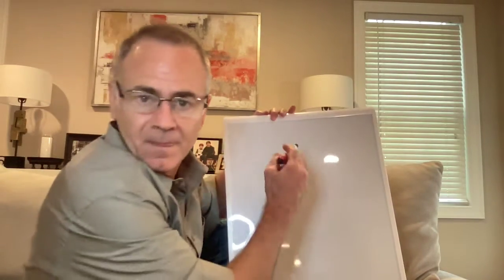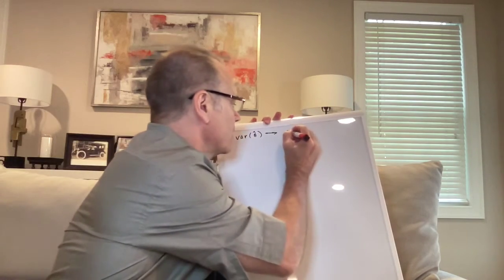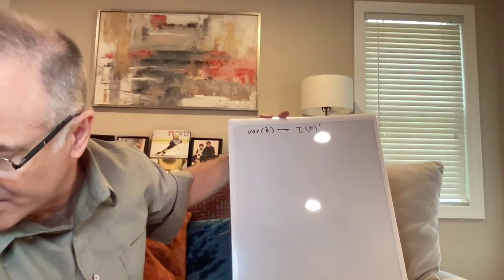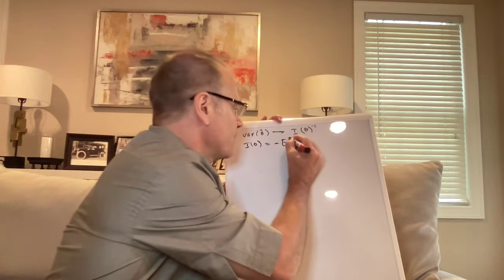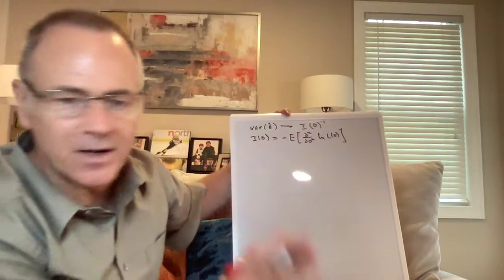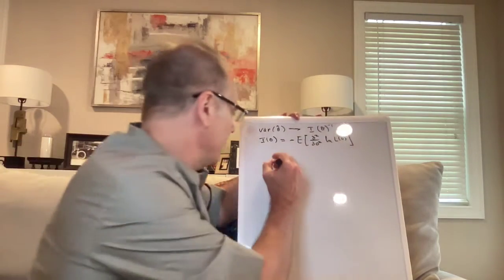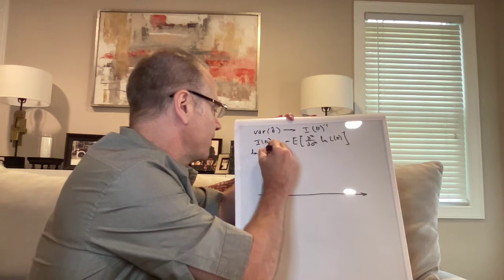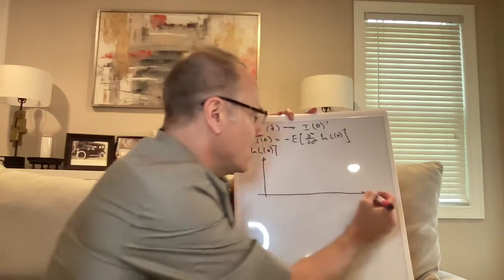Structural Models, Lecture 2:2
The variance of theta-hat (in the limit) equals the negative of the inverse of the Hessian (of the log likelihood function).  Some intuition for why this is true---in particular, why we use the *negative* and the *inverse* of the log likelihood.